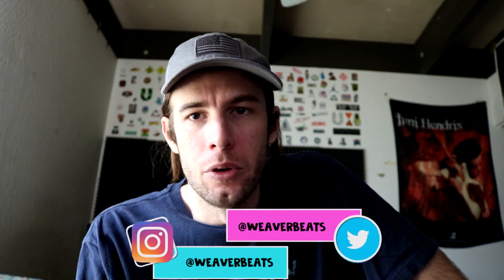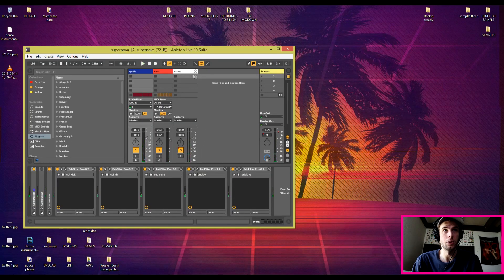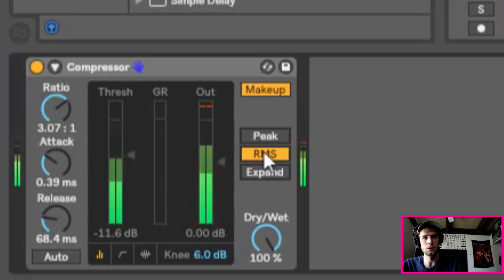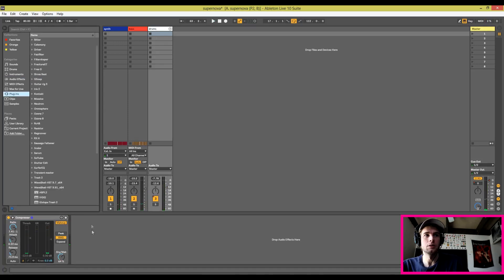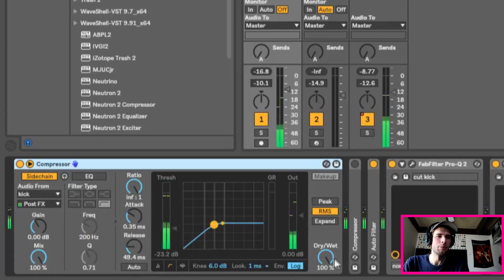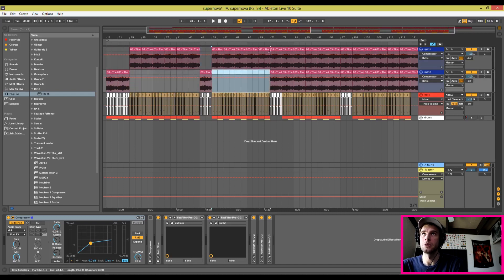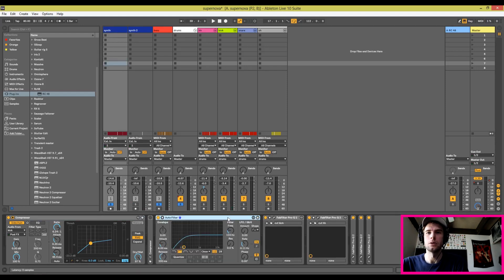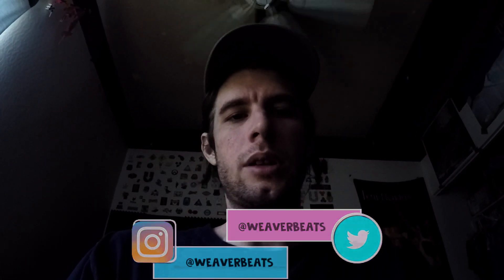Mixing a hip hop instrumental pt 2 | Ableton tutorial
This is 2/3 in my series on how to mix down a hip hop beat using ableton live 10, and a few other common vsts such as izotope trash 2, fabfilter pro q 2, and Izotope Ozone 8.  Included are details needed to take your mixdowns to the next level!!